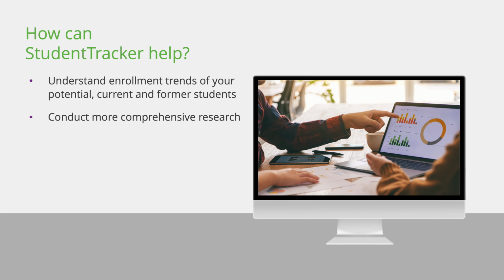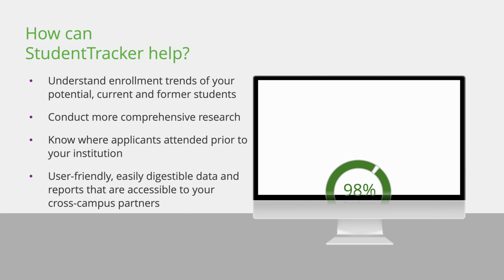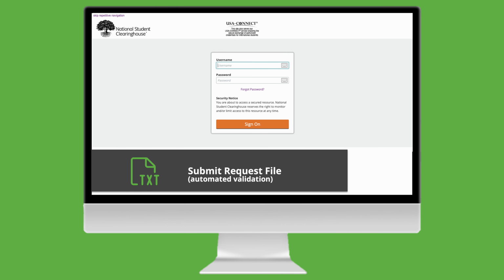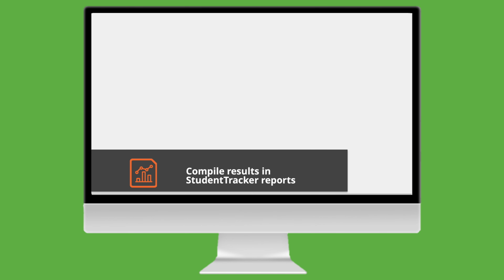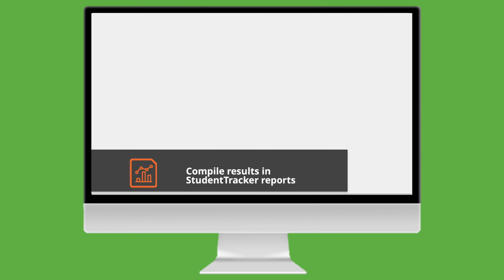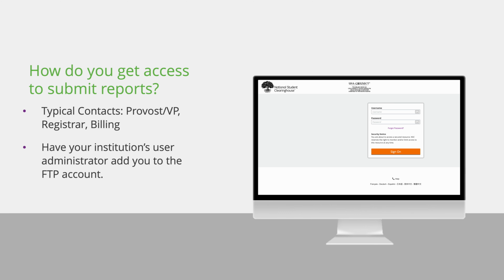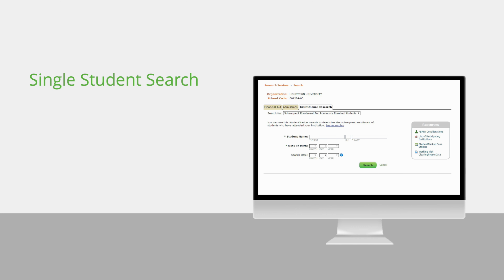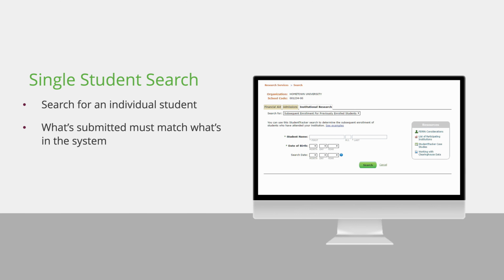StudentTracker for Colleges & Universities: The Process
Get an overview of the StudentTracker process for request files and single student search.

0:00 How Can StudentTracker Help
1:00 The Process
2:09 How Long Does it Take?
2:21 Access
3:08 FTP and Secure Site
3:27 Single Student Search
4:13 Contact Us